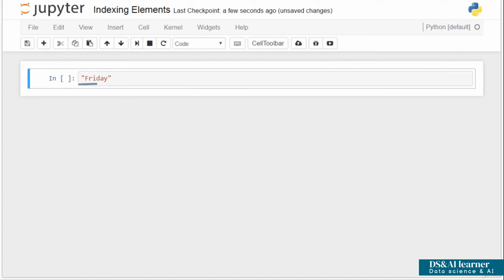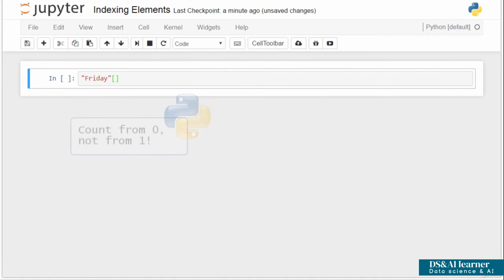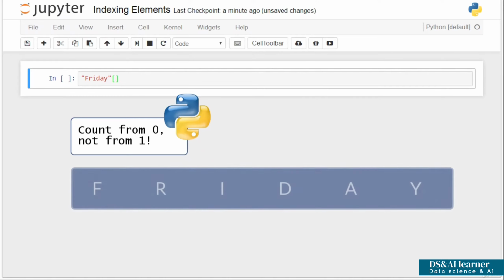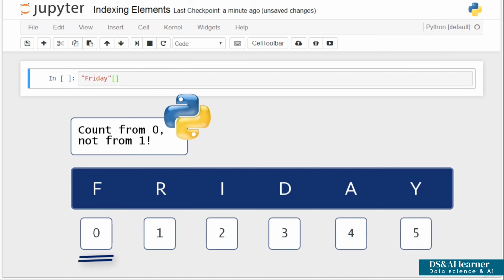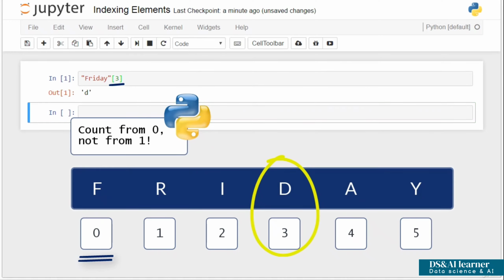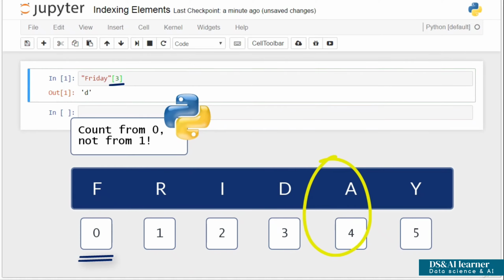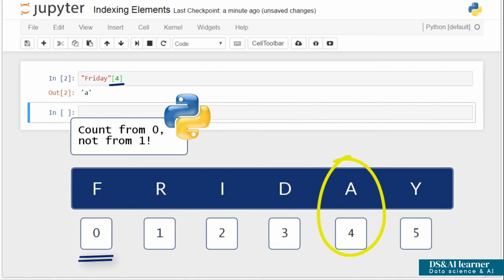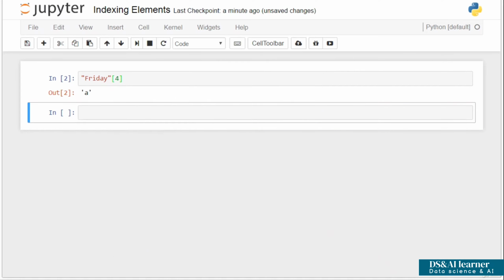Indexing Elements in Python